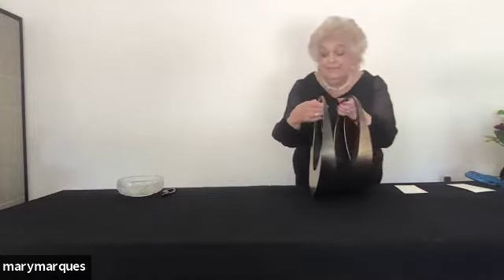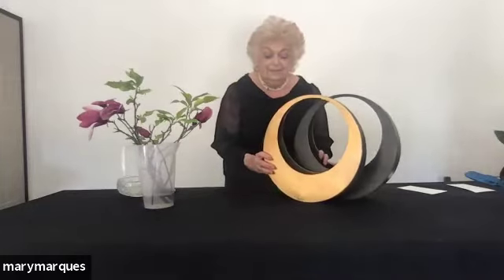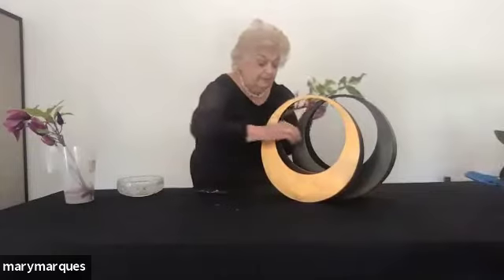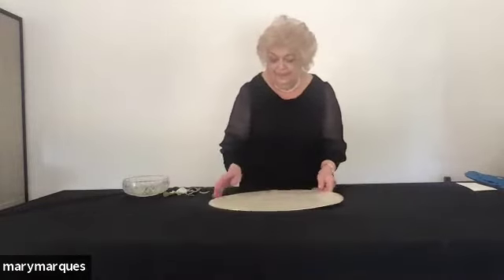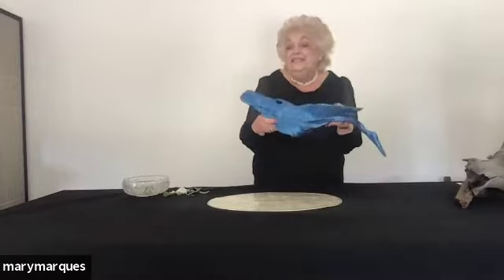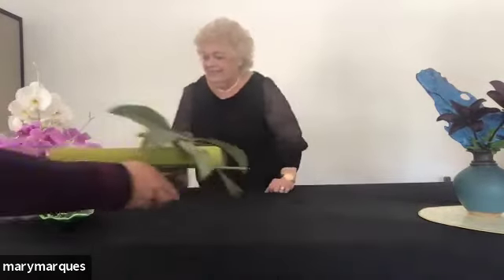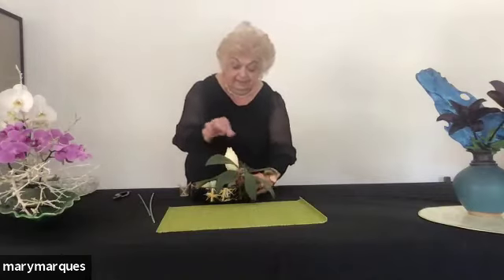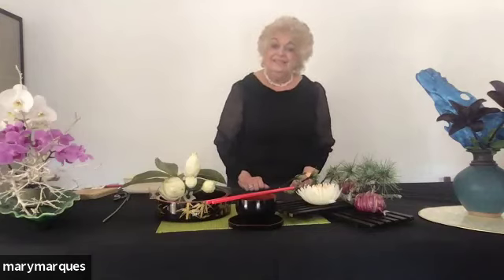Ikebana Demonstration - Less In More (14 July 2021)